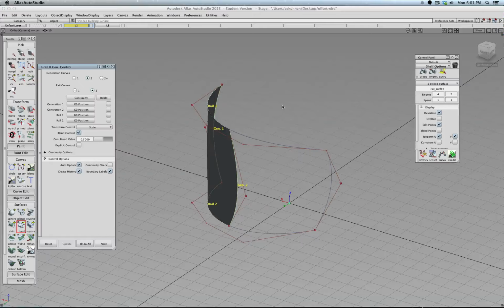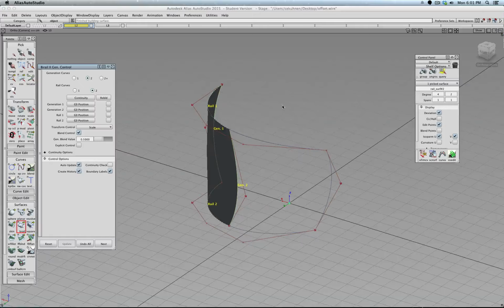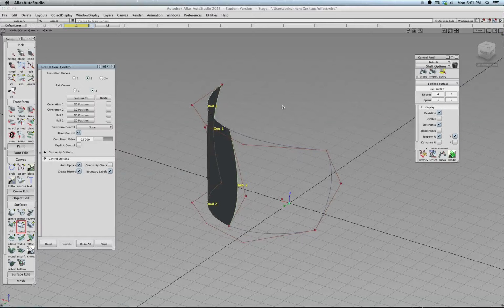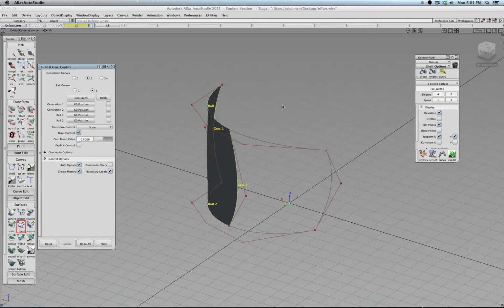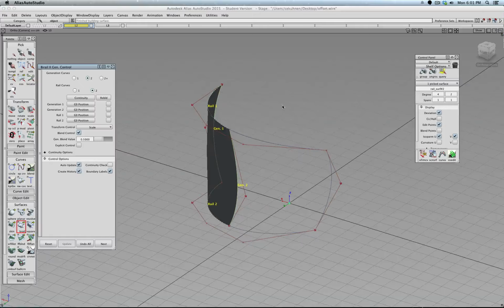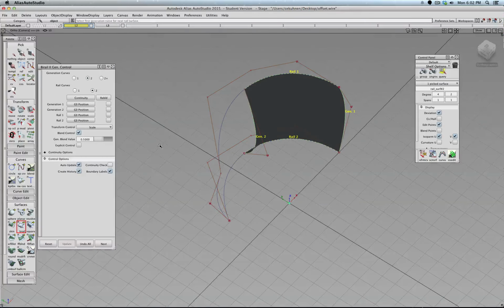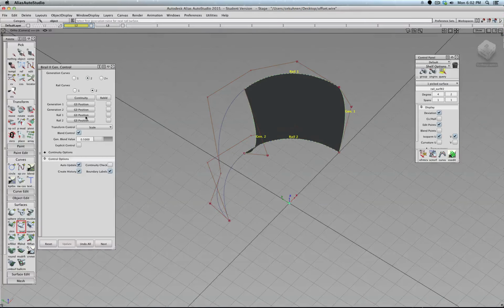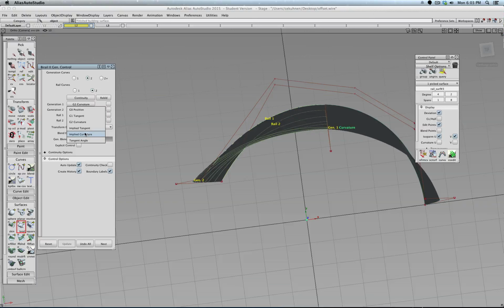26 Sweep Rail Surface